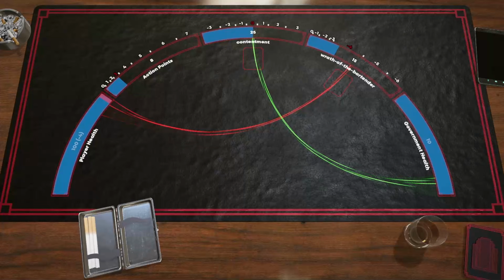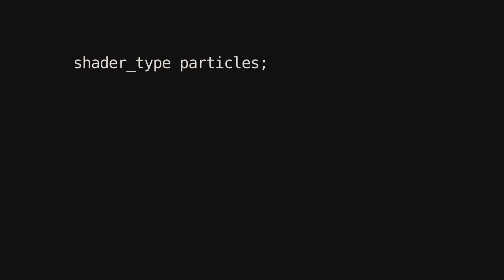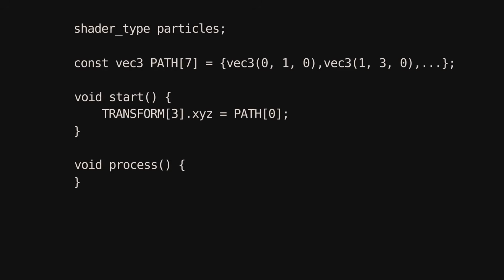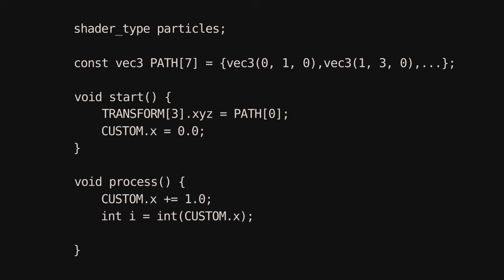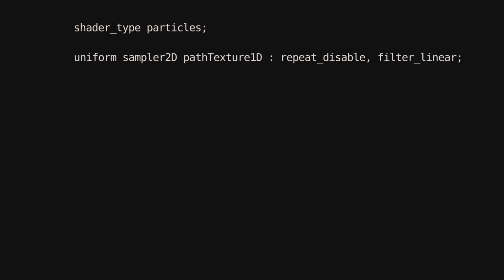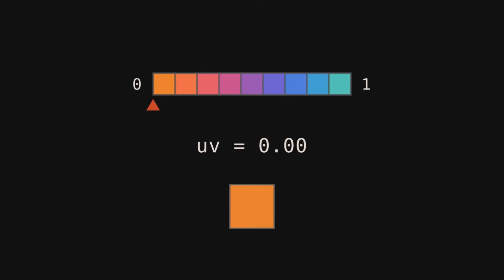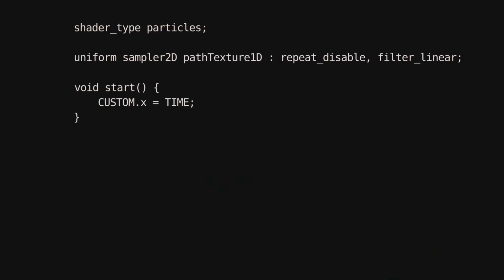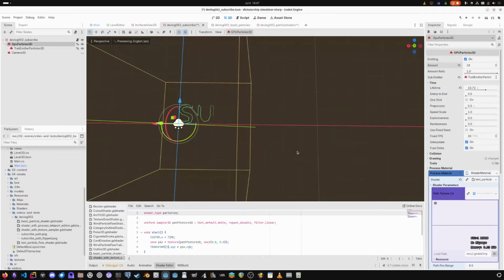Can a texture be a path?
Ever wondered how particle shaders work? In this short introduction I walk you through that, as well as how to use textures to set particles path.

00:00 Intro
00:58 How to represent a path
01:52 Bebes first shader
02:13 Following a path
03:48 Introducing textures
05:57 Using Color Interpolation
07:34 Putting it all together
08:48 Outro